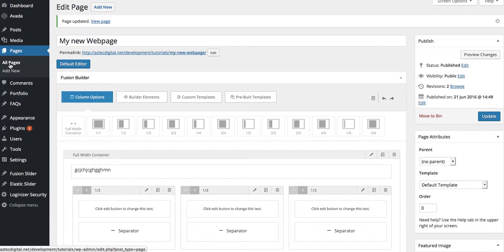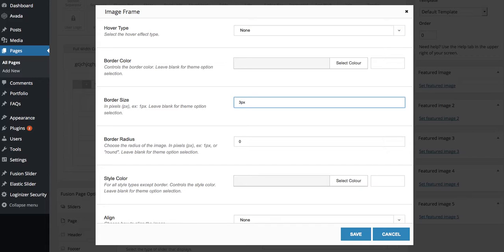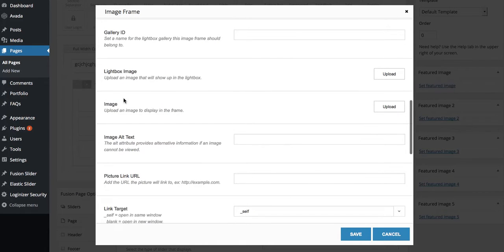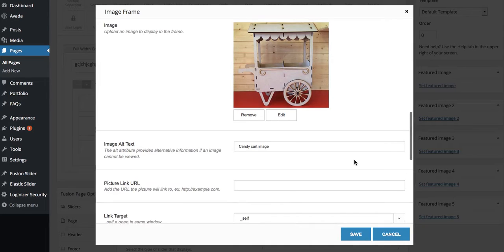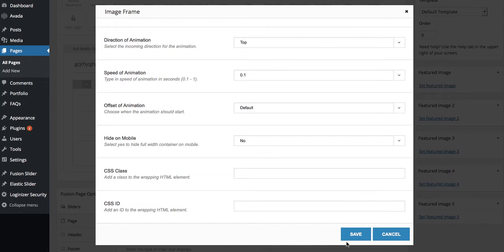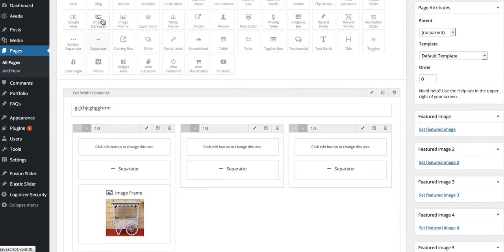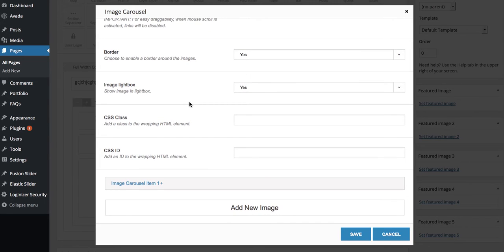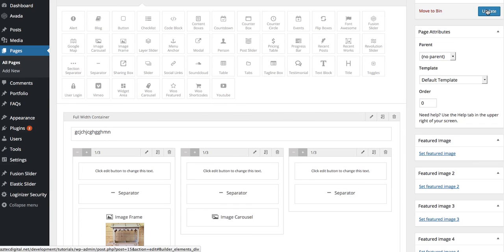Adding an image or carousel with a lightbox